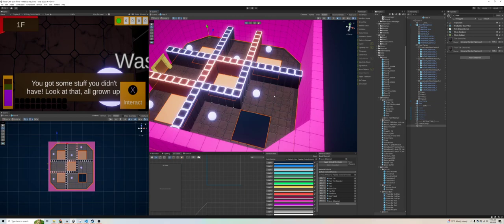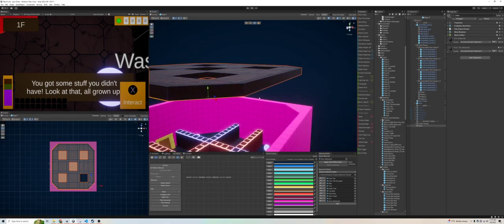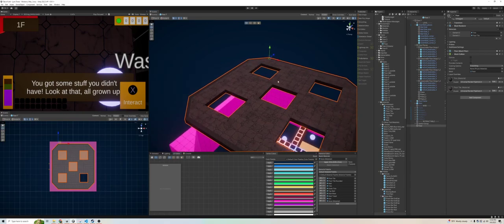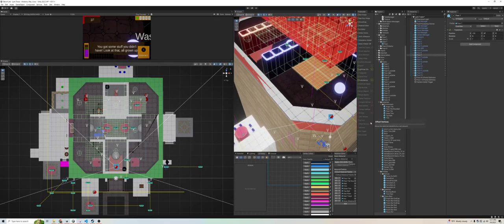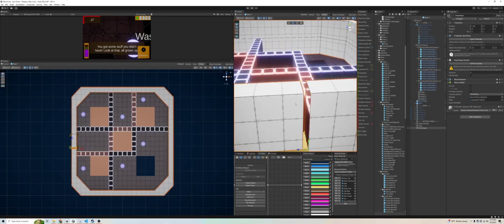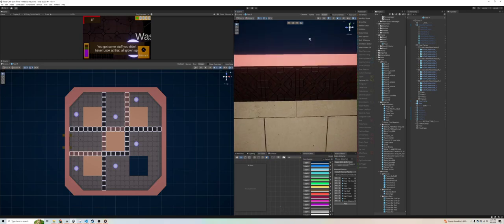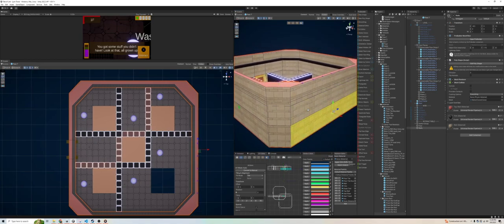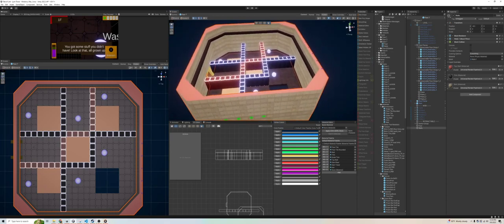Greybox to Meshes in Legend of Zysnarch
Process for creating meshes for levels from greyboxing